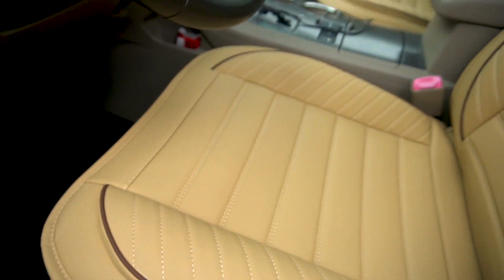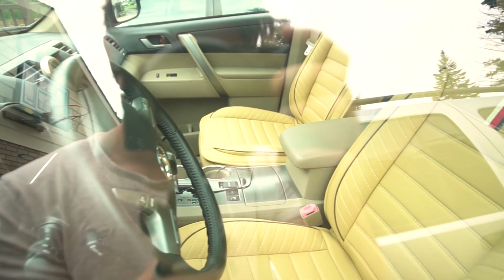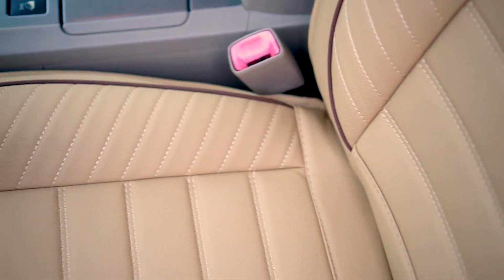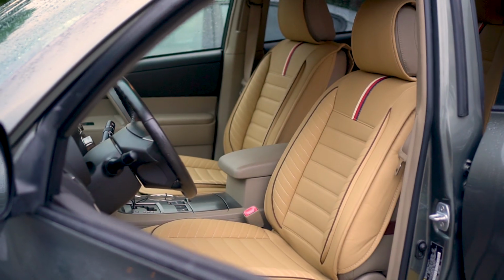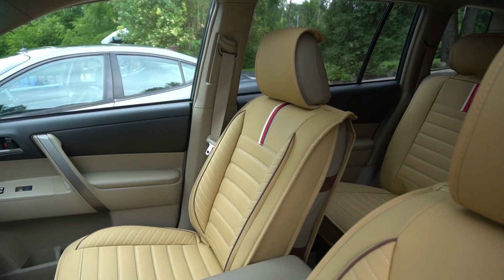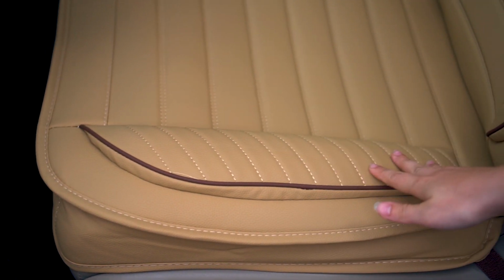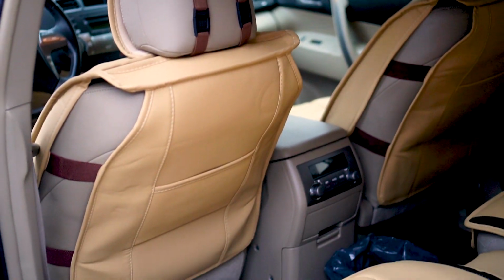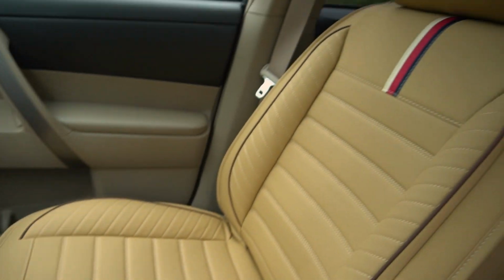Best $90 Car Seat Covers on AMAZON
Best $90 Seat Covers on Amazon.   These will fit almost any car including: Ford F150, Ram 1500, Chevy Camaro, Toyota Camry, Honda Civic, Acura TL, Jeep Grand Cherokee, Honda Accord, Honda CRV, pretty much all cars.  Oasis Auto Car Seat Cover Review & Installation.  Today I'm doing a review on the best car seat covers and cushions out there, the OASIS AUTO OS-001 Leather Car Seat Covers, Faux Leatherette Automotive Vehicle Cushion Cover for Cars SUV Pick-up Truck Universal Fit Set for Auto Interior Accessories.  These are leather seat covers that come in many different colors and fit almost any car, truck or SUV.  Oasis Auto did a fantastic job on these leather seat covers/cushions.